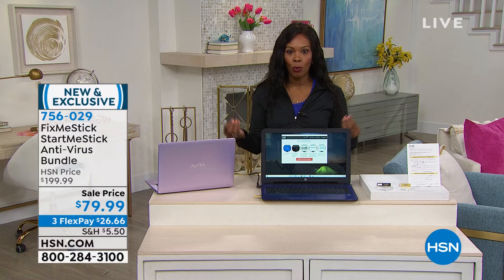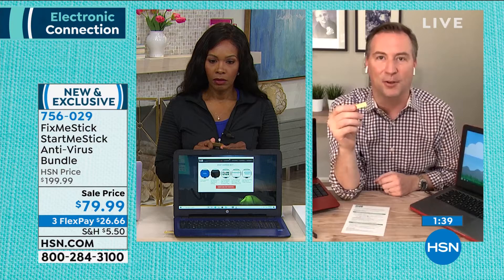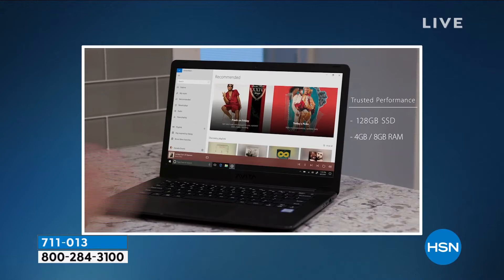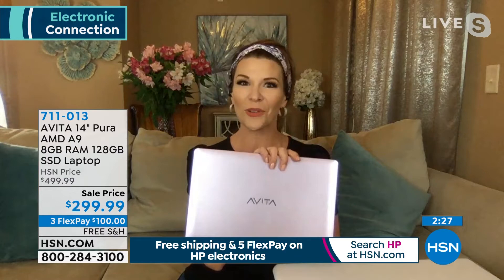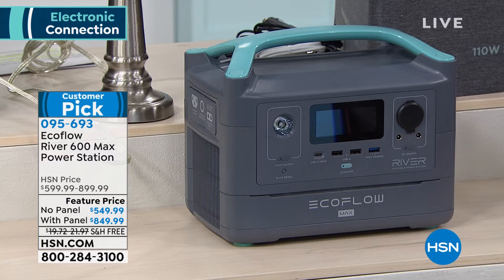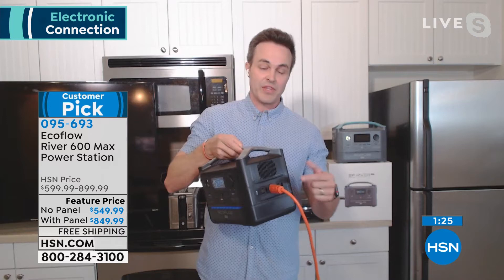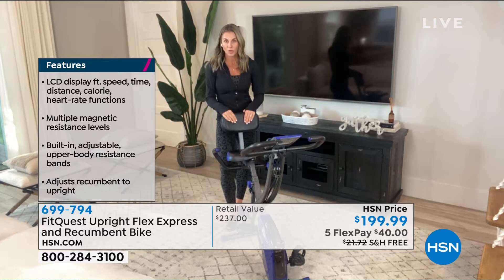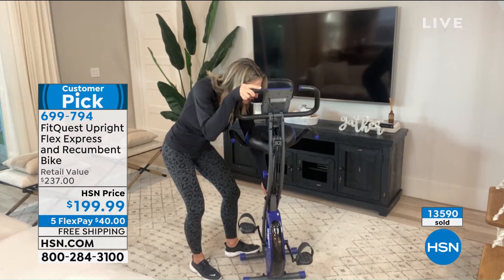HSN | Home Innovations 03.23.2021 - 06 PM